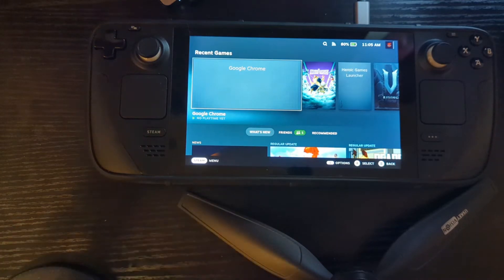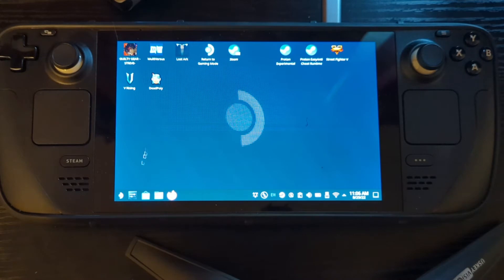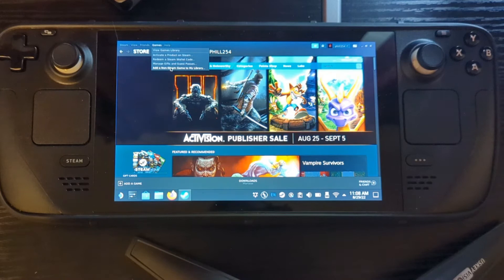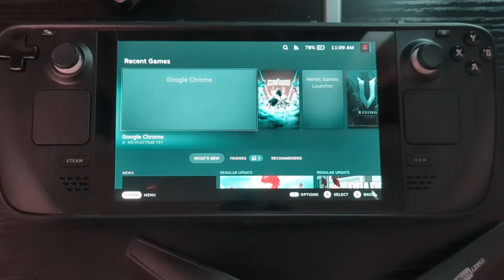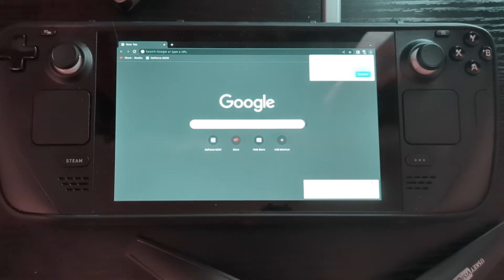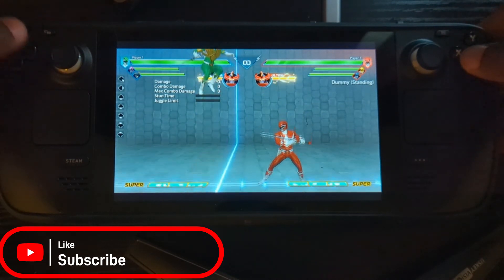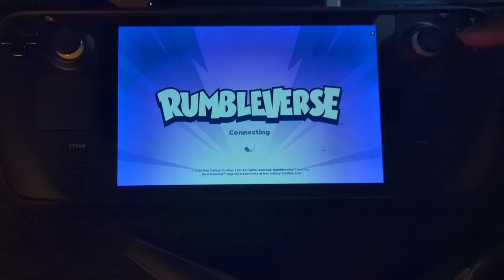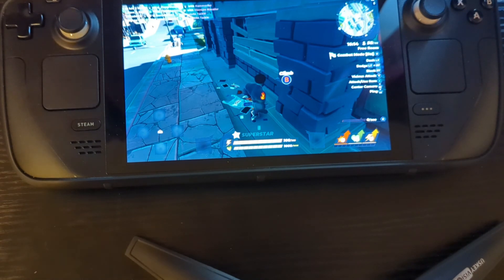Play GeForce NOW on Steam Deck!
Play Stadia & GeForce NOW on Steam Deck!

If you enjoyed the video, feel free to buy me coffee

Enter this command in the Konsole Terminal for gamepad access in Chrome: flatpak --user override --filesystem=/run/udev:ro com.google.Chrome